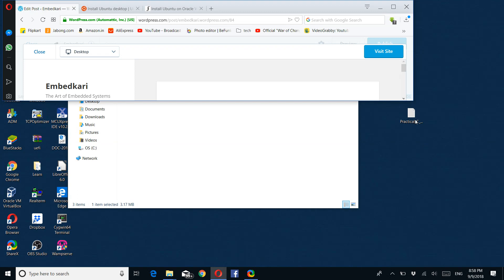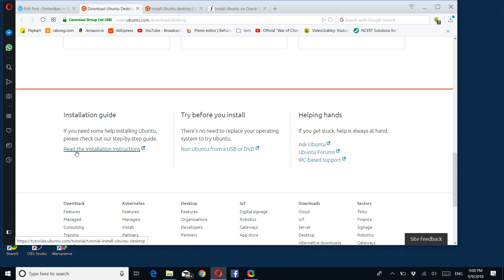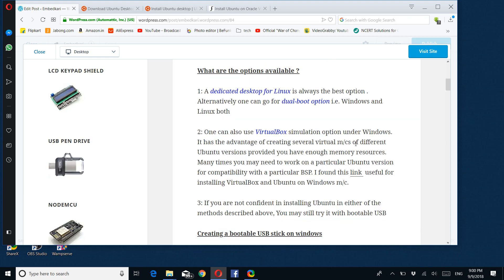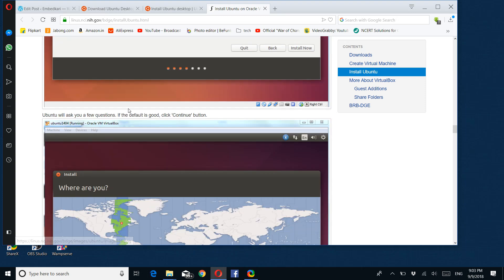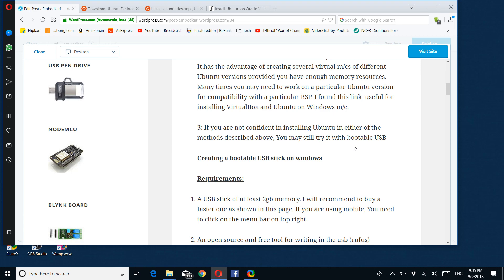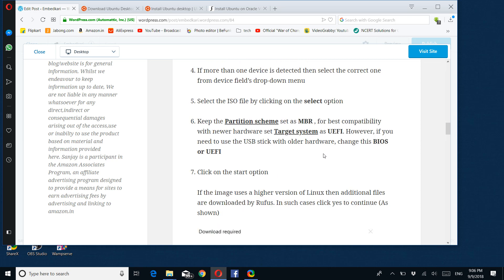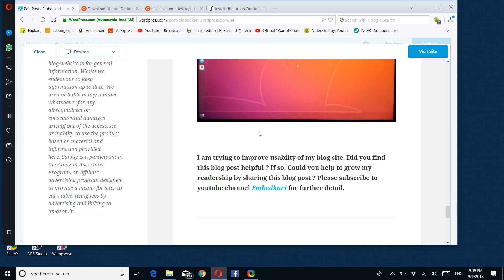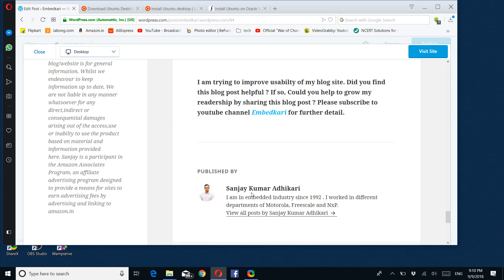Getting Started With Linux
Linux Installation options and procedure. Step-by-step approach for creating USB boot USB boot. Discussed  UEFI,  USB boot programming with Rufus tool .